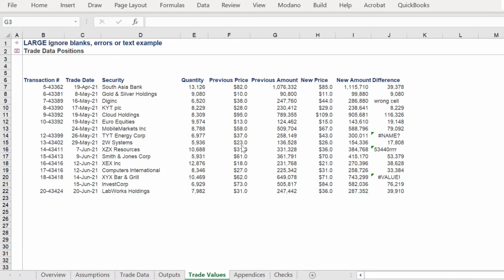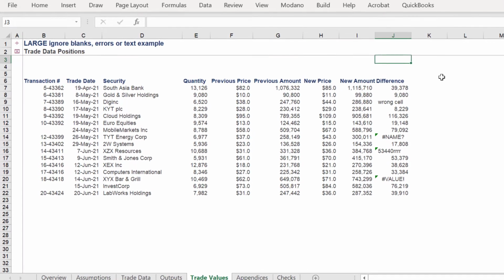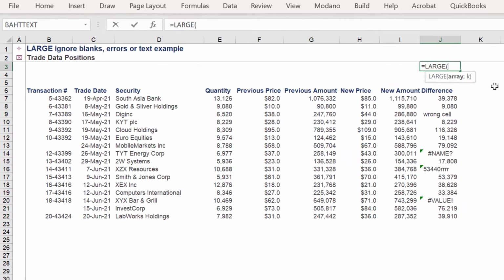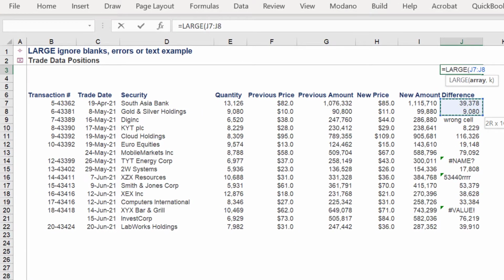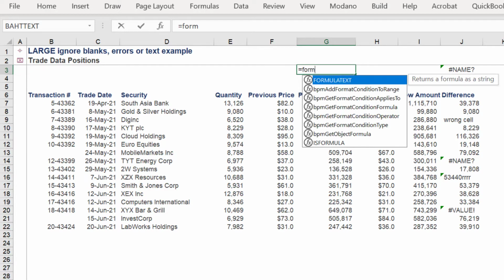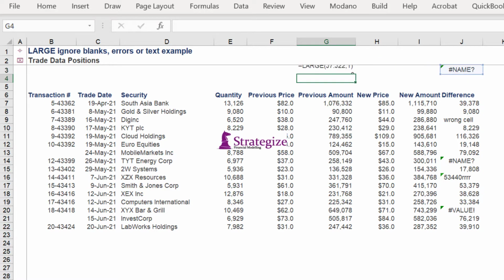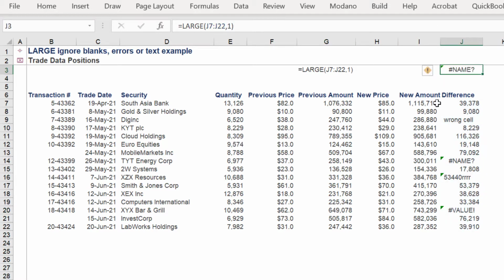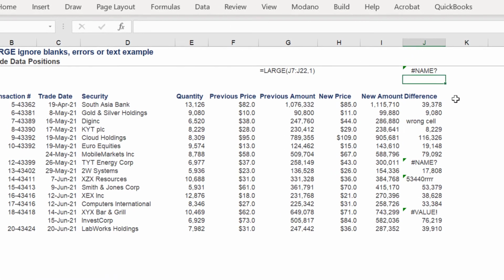Largest value in Excel range (advanced approach) - ignore blanks, texts or errors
This video will present a solution for returning the largest value across a data range, which contains text, errors and blanks. In normal circumstances we could use the LARGE Excel function across a data range.

However, as we can see the LARGE function returns the NAME? error value because this range contains cells with text or error values.

Fortunately, there is an alternative native Excel function, which can overcome the shortfall with the LARGE function.